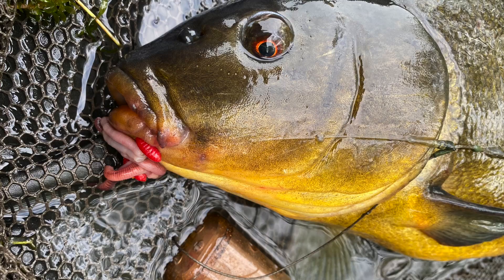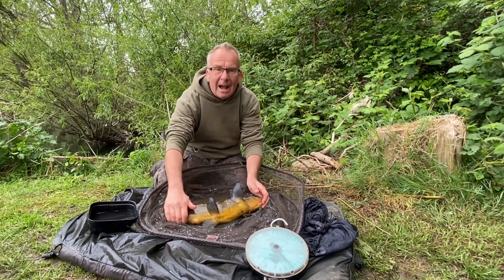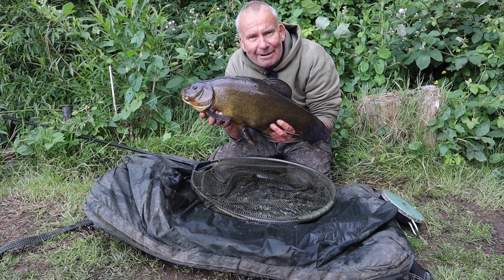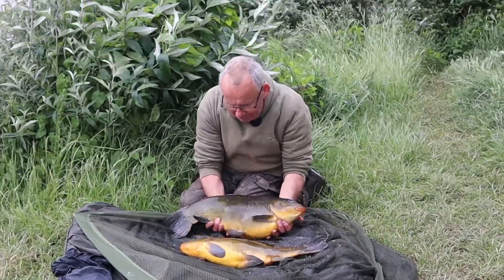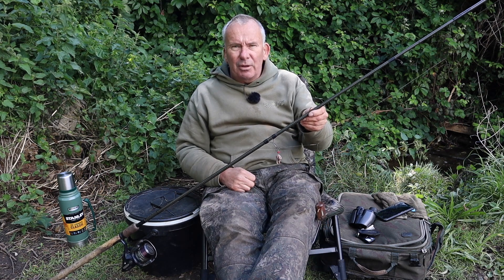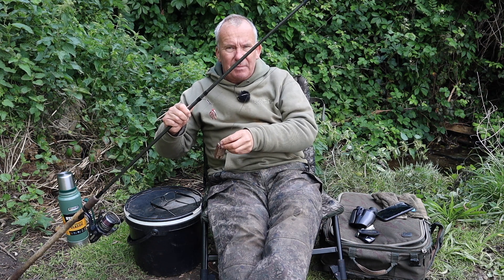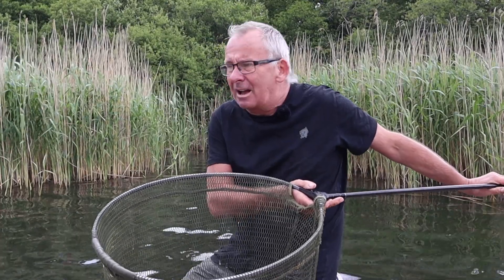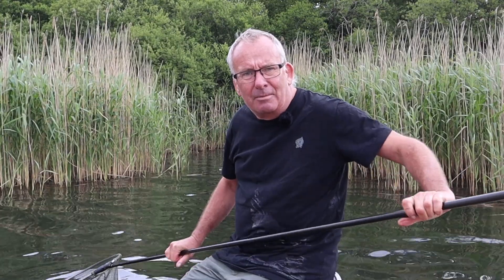Tench Campaign 2022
Venturing onto a new venue is never easy but when its massive the odds are stacked against you, especially when time is against you and the elusive tench is your target This video shows that even when you don't have the luxury of baiting up and putting the time in you can still turn up in the early hours and  catch a few, you just have to get your location right and trust in the rigs you're using.